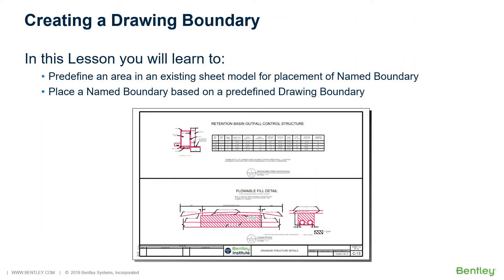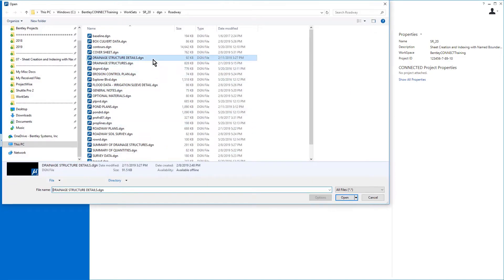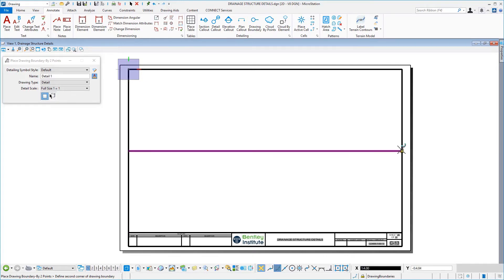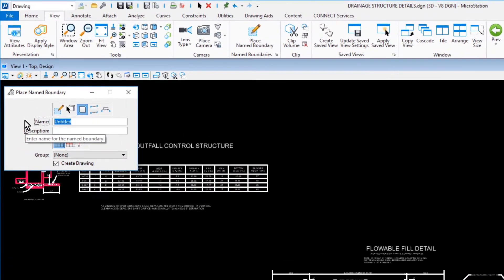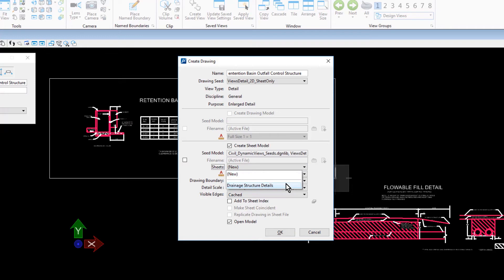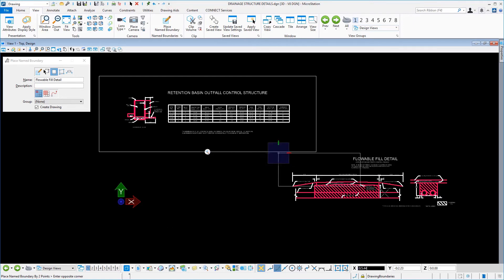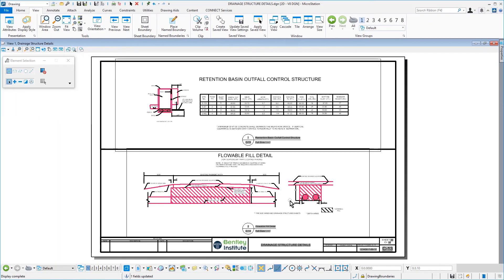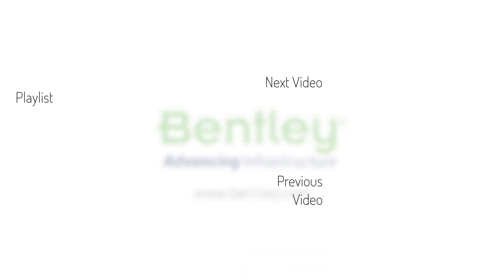Creating a Drawing Boundary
Traditionally, sheet creation and layout has been a very manual and time consuming process. To overcome this, the Drawing Boundary feature is provided. A Drawing Boundary is a predefined area on a sheet model which may contain a drawing. A Drawing Boundary allows you to quickly and easily define the location of a drawing on a sheet. A sheet may be subdivided into several drawing boundaries.